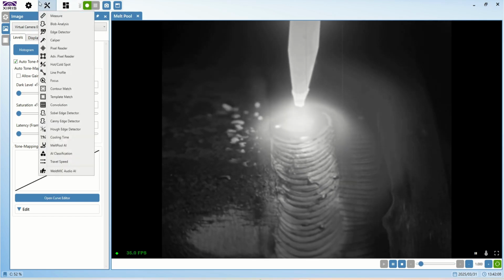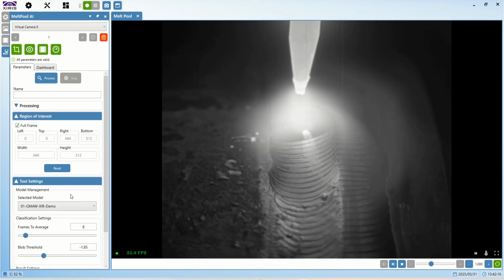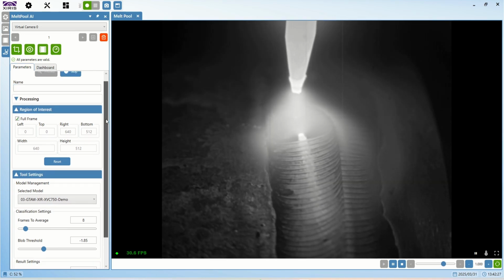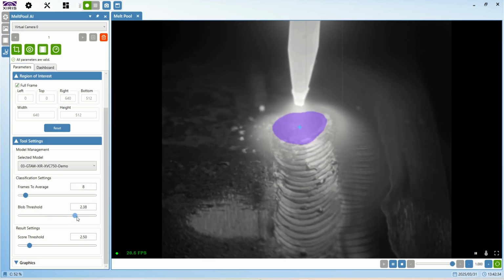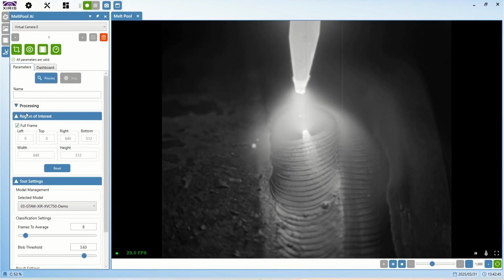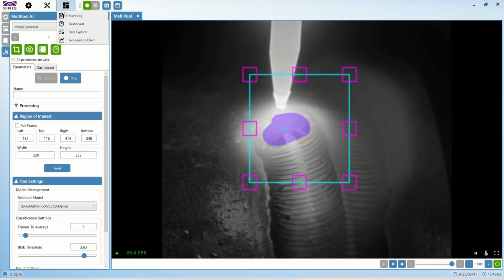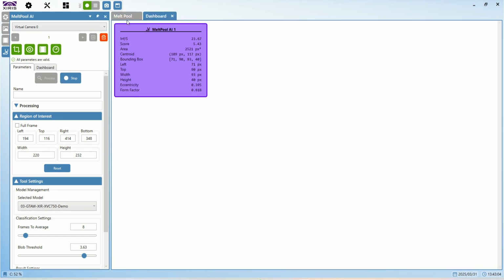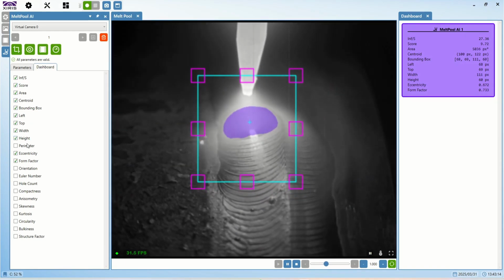Xiris WeldStudio™ 3 Pro: Melt Pool AI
WeldStudio Pro 3.1.1

This video is part of the WeldStudio™ 3 Pro tutorial series, focusing on the Melt Pool AI Tool—one of the latest AI-powered features in WeldStudio™ 3 Pro. Learn how it works, how to set it up, and how it enhances weld monitoring with intelligent melt pool detection.